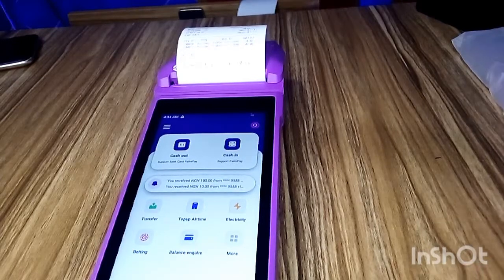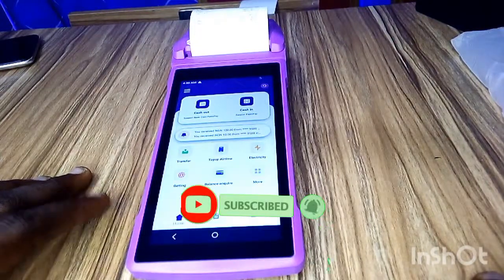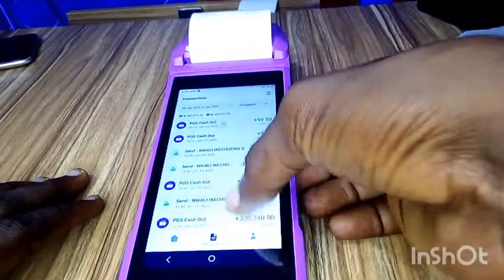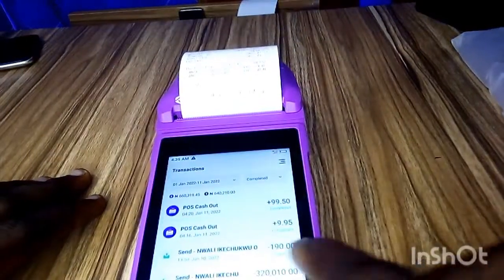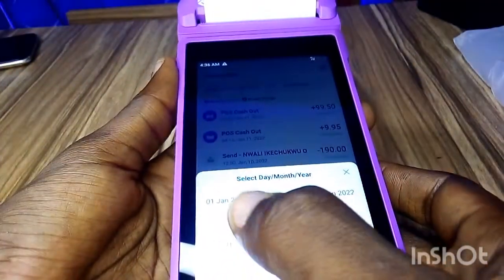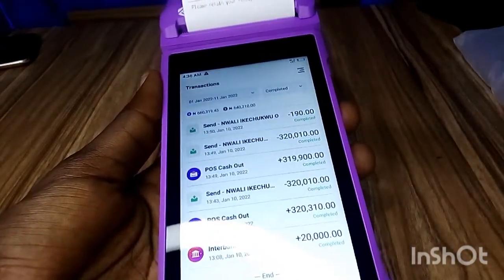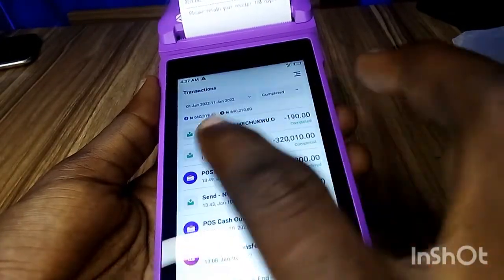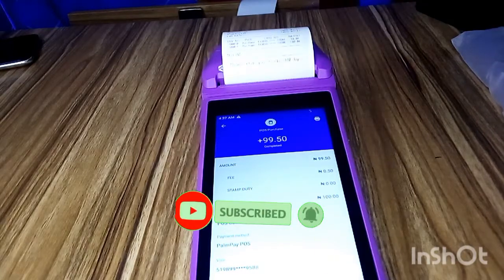How to check Transaction history on Palmpay Android POS (see all your Transactions)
in this video I'm going to show you How to check Transaction history on Palmpay Android POS (see all your Transactions)

👉Learn how I make N300,000 every month as an aggregator (no startup capital required)